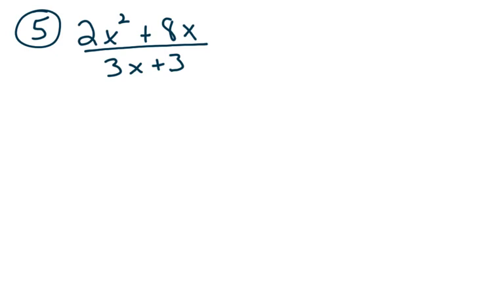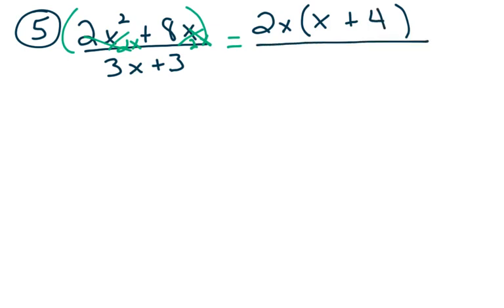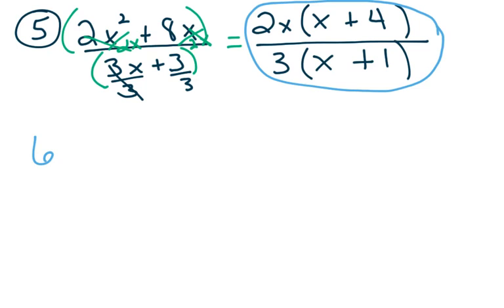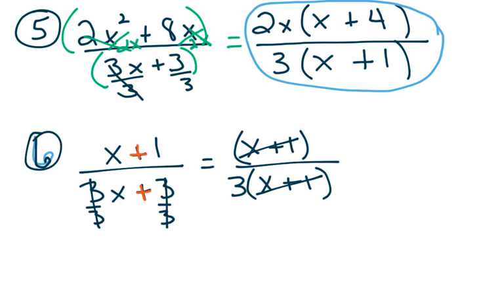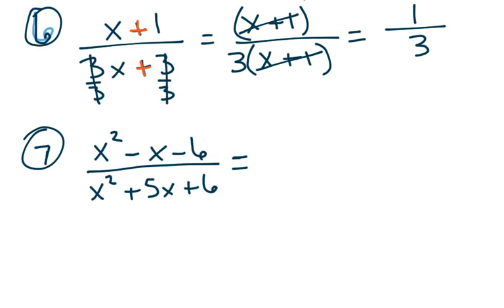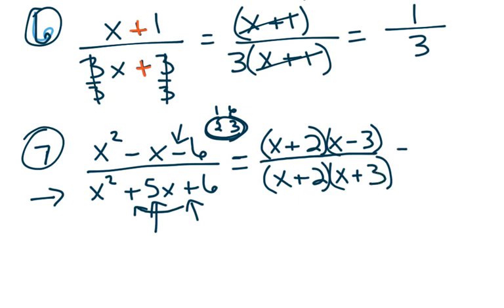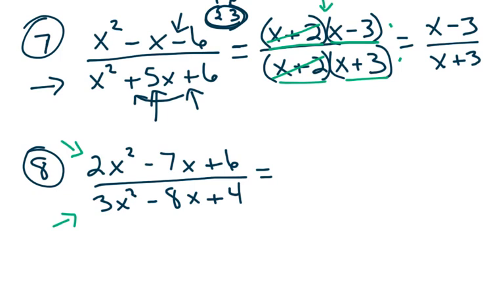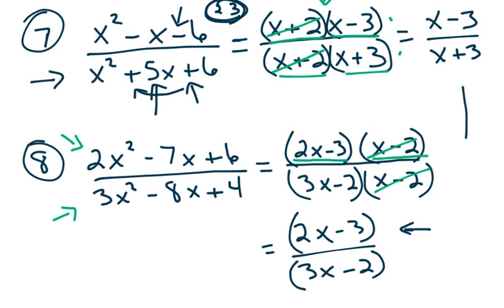Simplifying Rational Functions